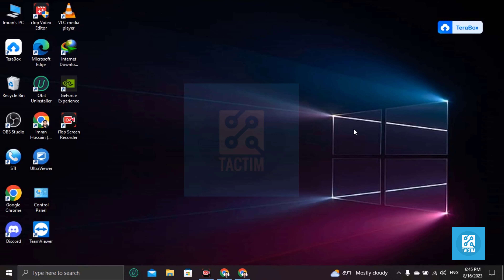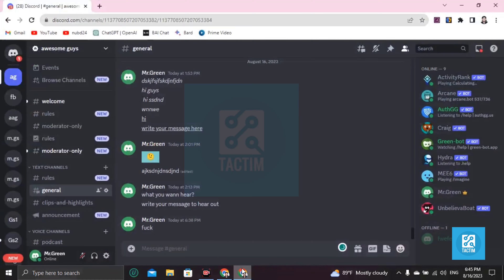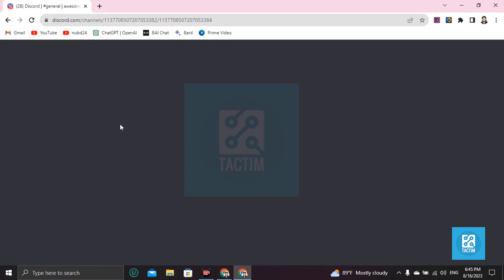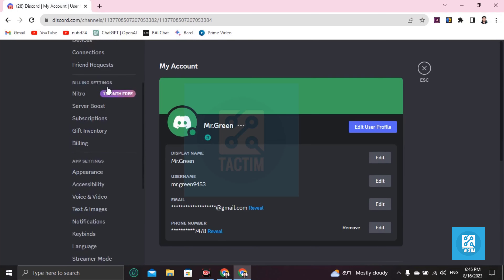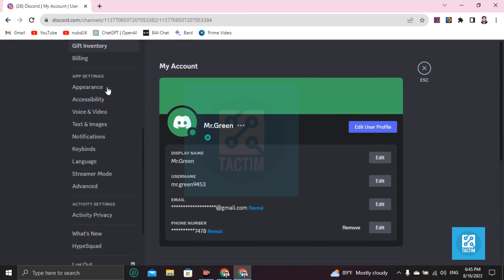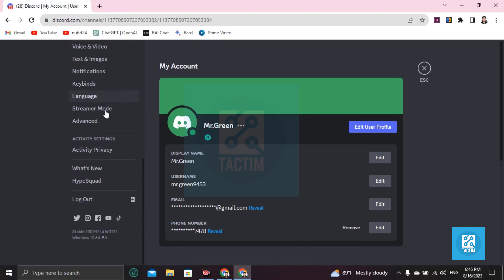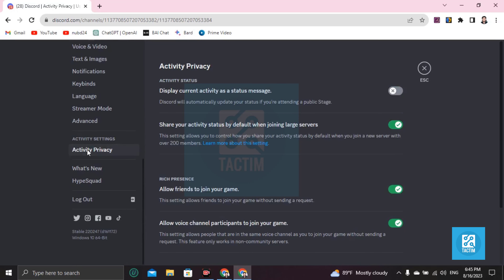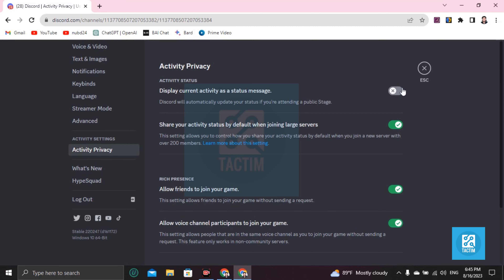How to Hide Your Status on Discord - Stay Private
Want to maintain your privacy on Discord? Learn how to prevent your online status from being visible to others. Whether you're looking to avoid interruptions or simply enjoy some quiet time, this guide will walk you through the steps to keep your status hidden.

 Hide Discord status, online visibility, privacy settings, appear offline, Discord tutorial, stay private, online status settings